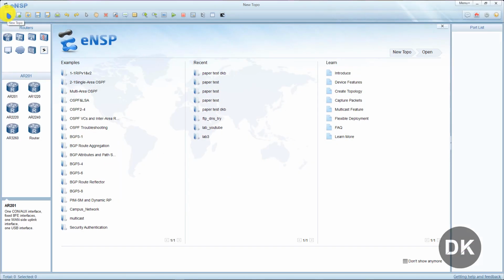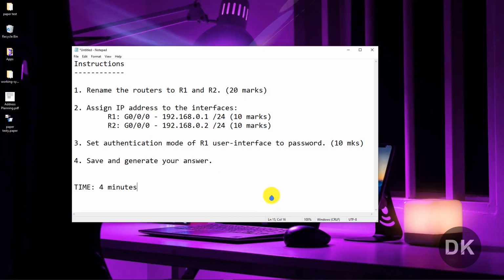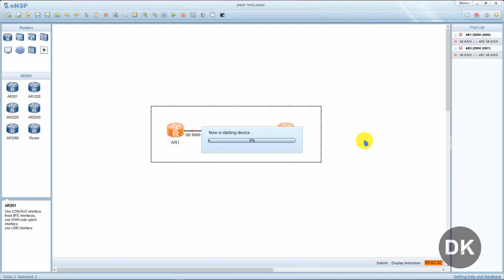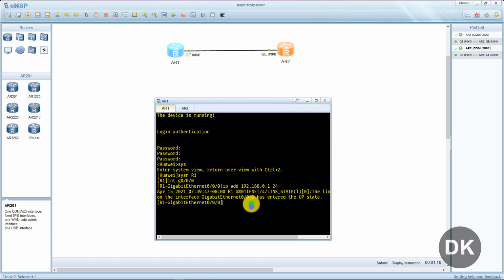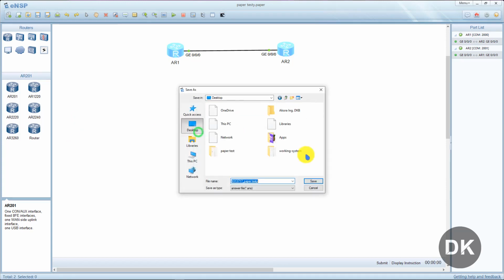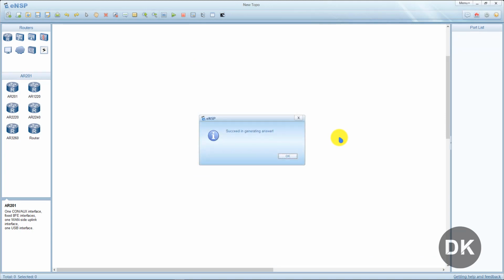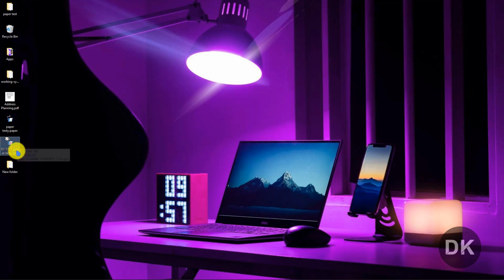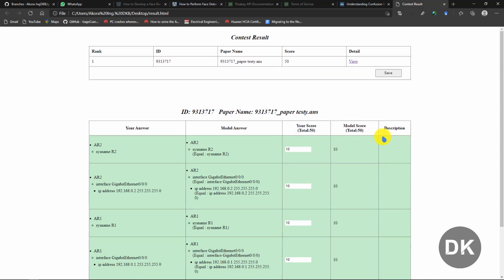eNSP Paper (Exam) Extension Explained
This video explains how the .paper extension in the eNSP simulation software works and how it is used to examine students.
It also explains how the timer works, how answers are generated and how students are graded.